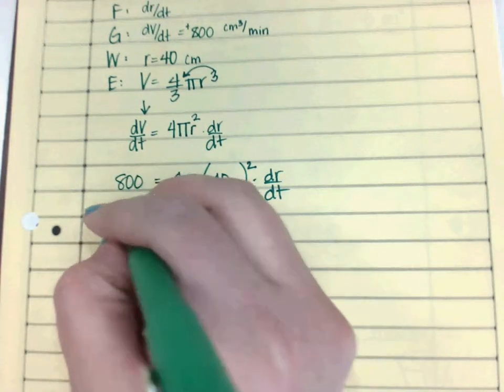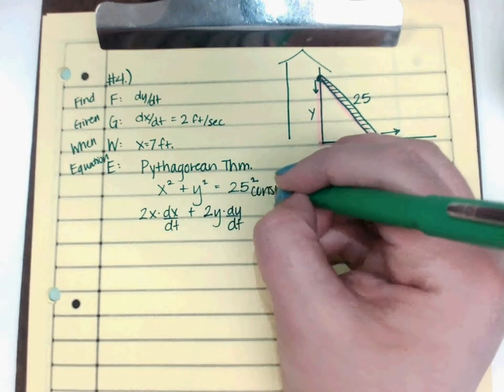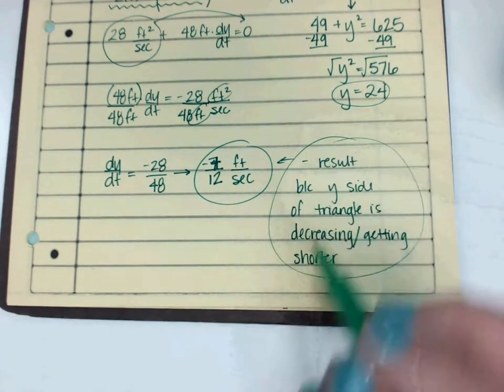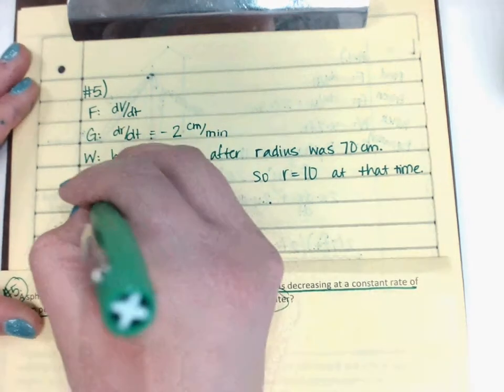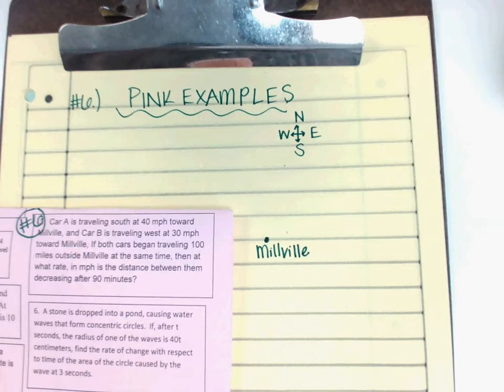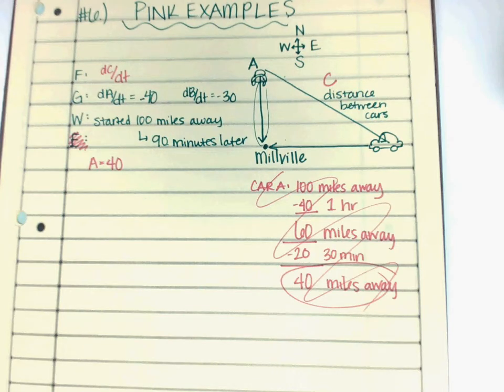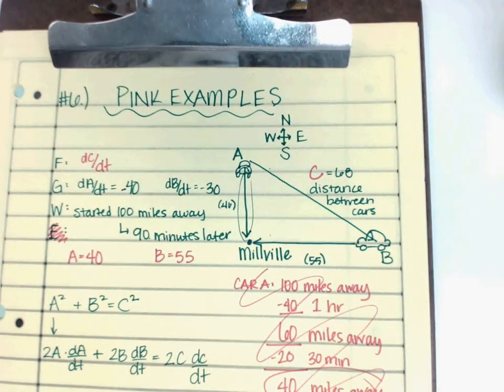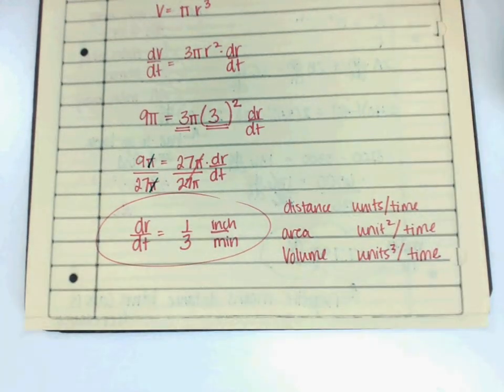Notes: Related Rates day 2